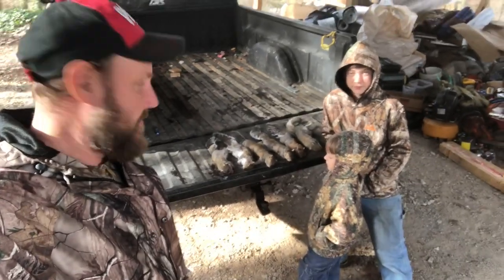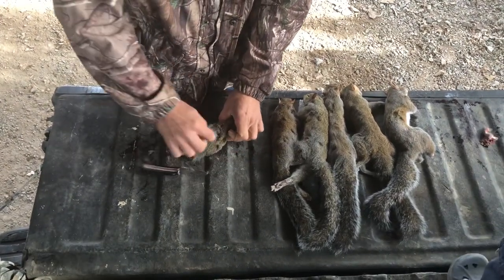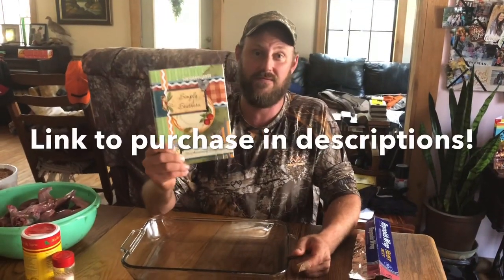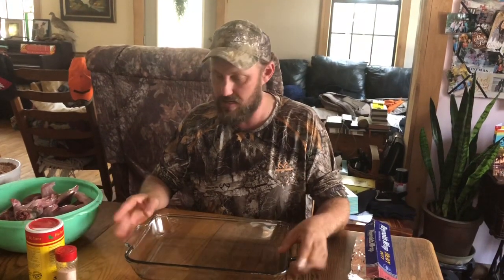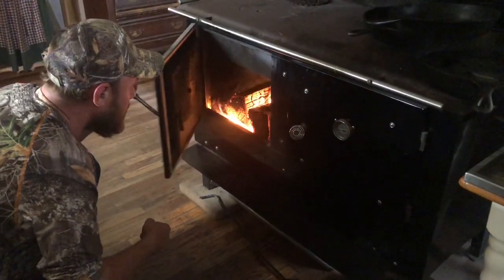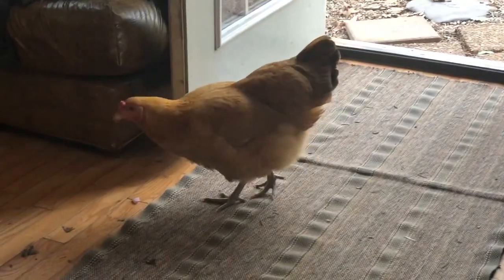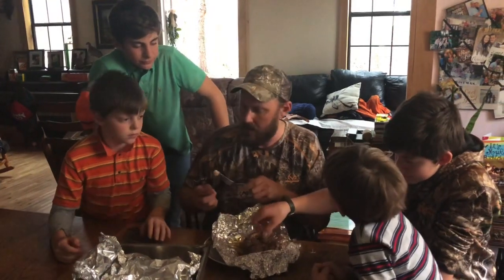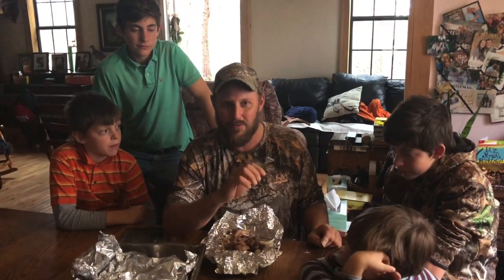Squirrels! A truly amazing recipe for a truly amazing meat!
The early American settlers never thought twice about eating squirrels. turns out, they were right!!
For a McGie family cookbook order on eBay here!